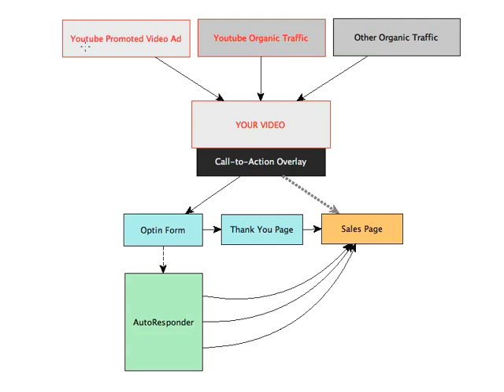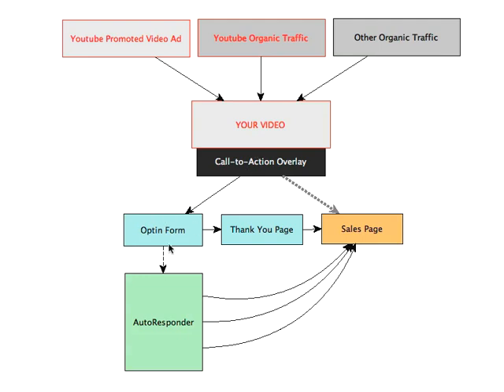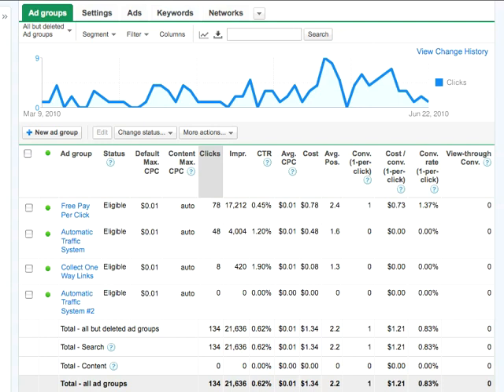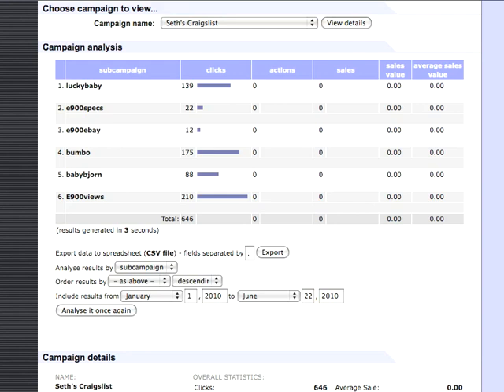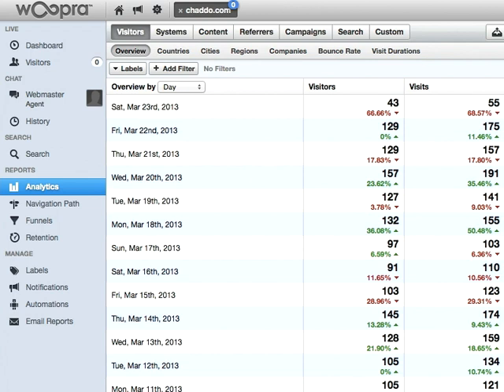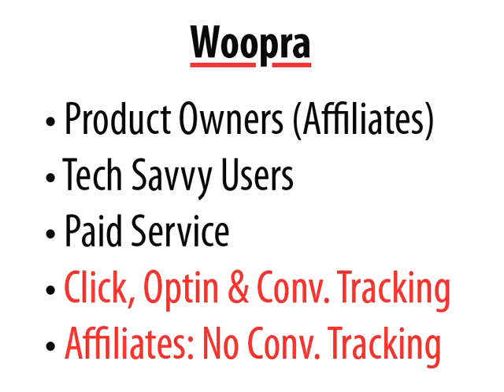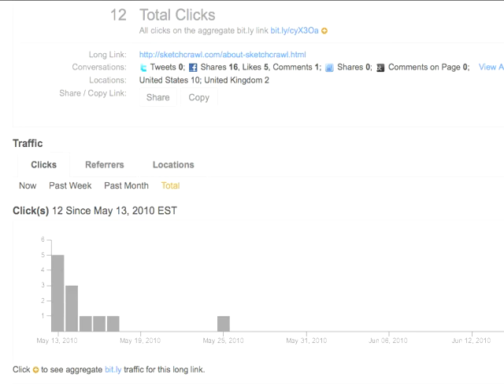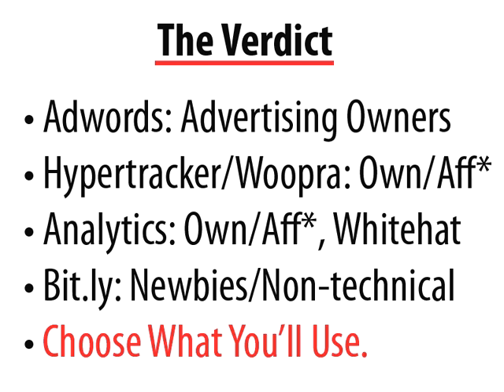how and why to track your sales process